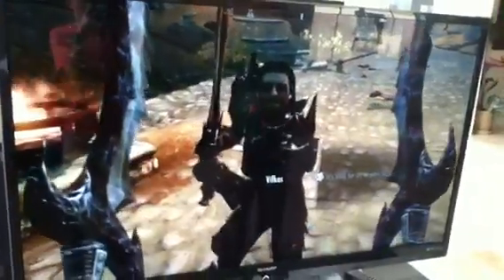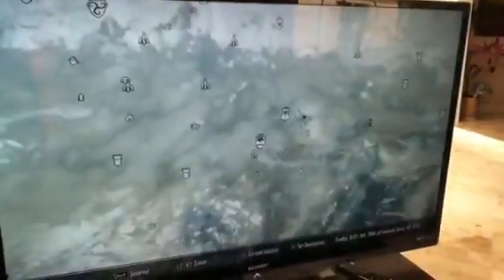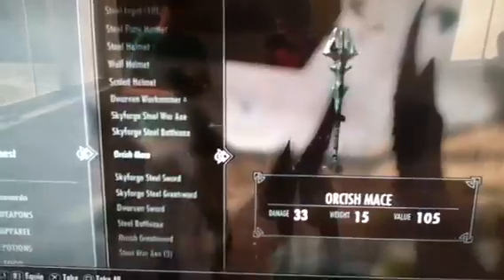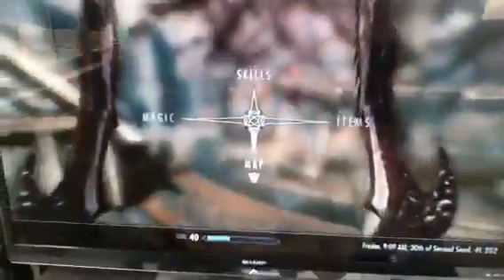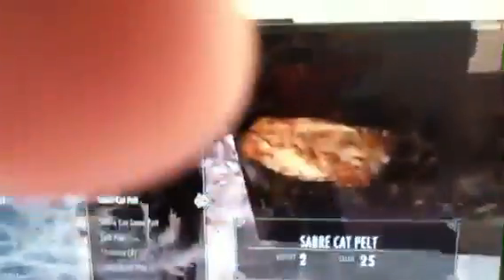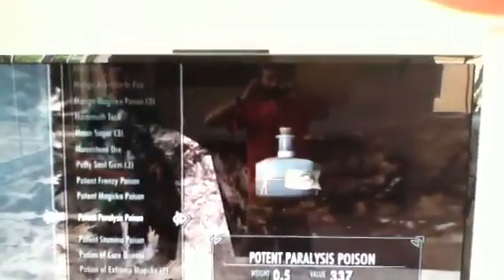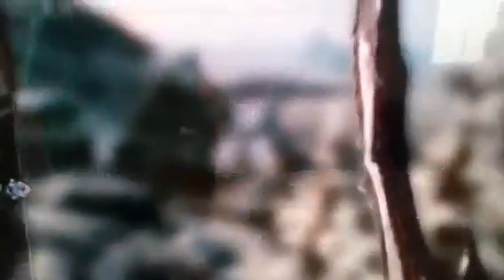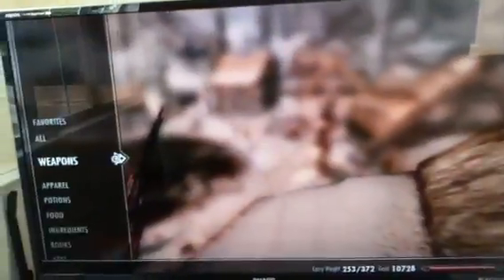Skyrim Hidden Chests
Secret chests.   You can get the chests only with glitches